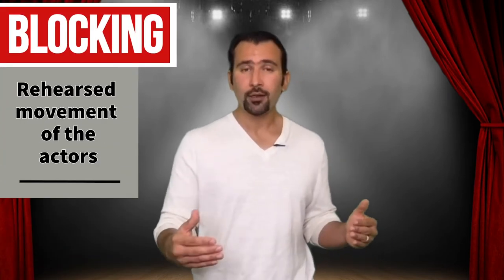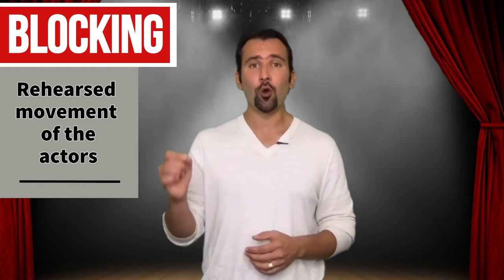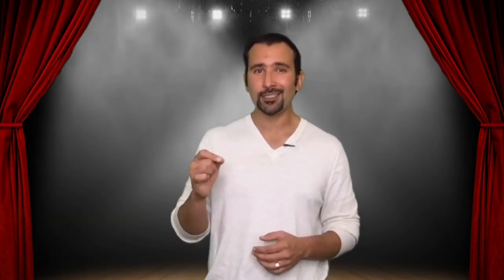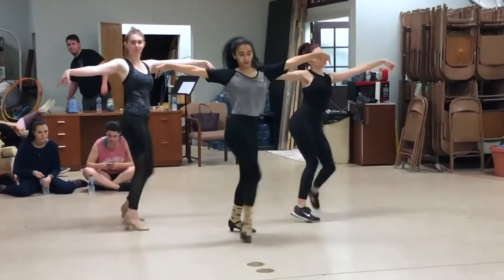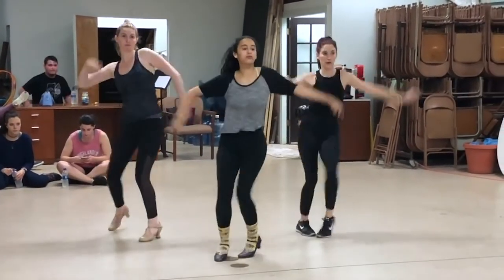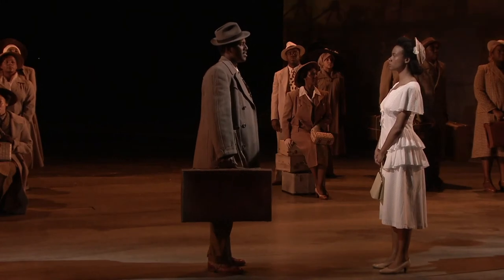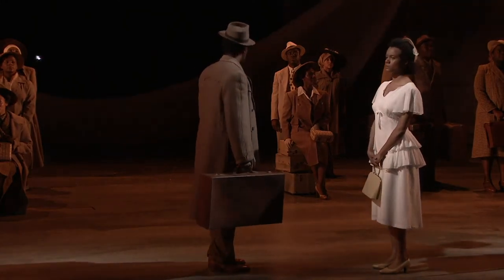Scene Presentations Part 2: Blocking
This week you will present (or record and upload) your scenes while incorporating blocking and character work.  You should also have begun creating a character analysis for your character.  You will present and upload what you are working on.  You will also view at least 2 other scenes and reply about what you liked in the scene that they should keep.

What are the Given Circumstances?
Who
Who am I?
Name, occupation, family, income, etc.
Who am I talking to?
What
What am I doing?
What is my relationship?
To everyone I mention or interact with in the play.
When
Time the play takes place
Era, Century, Decade, Year, Season, Month, Week, Day, Hour.
Where
Location of the play and scene
Universe, Galaxy, Planet, Continent, Country, State/Province, Region, City, Neighborhood, Street, House, Room.

What is my Characters Objective?
Super Objective
What does my character need to survive for the entire play? The most important thing to your character.
Objective
What does your character need in the scene? Must be tied to the Super Objective.

What is my character’s Action?
Through Line of Action
How does my character get what he/she wants? (If I want power how do I get power? I become King)
Action
What do I want the other character to do in the scene?

What are the Tactics my character uses?
Dominant Tactics
Other Tactics
The ways I get the other character to do what I want them to.
Tactics are verbs

Additional Questions
What is your character’s most treasured possession? (This must be in the play)
What is your character’s favorite feature?
What type of music does your character listen to?
What type of clothes does your character wear?
What is your character’s favorite time of day and season?
What are your character’s prejudices?
Is your character happy with his/her life?
What does your character despise?
What is your character afraid of losing?
How does your character feel about him/her?
What does your character say about other people?
What do other people say about your character?
What is your character’s biggest secret that it does not want the other characters in the play to know?

All information must stem from the text